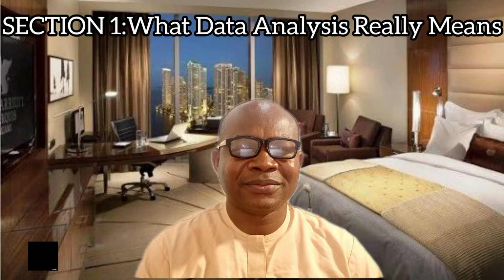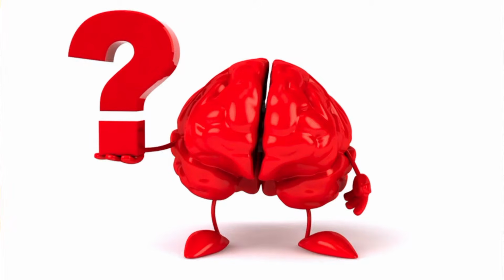A Practical Guide for Your Data Analysis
Data analysis doesn’t have to be confusing. In this video, I walk you through a step-by-step, beginner-friendly guide to data analysis in research, from understanding your data to choosing the right statistical tests and interpreting results correctly.

If you’ve collected data but feel stuck on what to do next—or statistics feels overwhelming—this practical guide will help you analyze your data with confidence.

What data analysis really means in research

Understanding different data types

How to enter and clean research data correctly

Descriptive analysis explained simply

How to choose the right statistical test

Running basic analysis using common tools (SPSS, Excel, R)

How to interpret p-values and key outputs

Presenting results clearly and professionally

Common mistakes to avoid in data analysis

Graduate students (BSc, MSc, PhD)

Early-career researchers

Thesis and dissertation students

Anyone new to data analysis and statistics

Good research depends on good data analysis. This video helps you move from raw data to meaningful results using a logical, step-by-step approach that works across disciplines.

What part of data analysis do you find most challenging?
Drop your question in the comments.